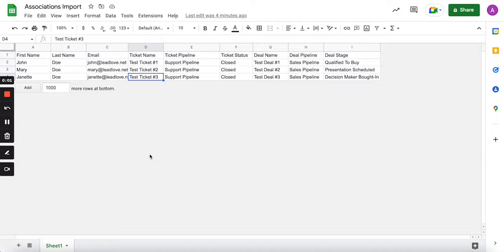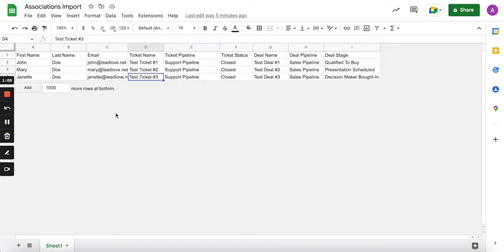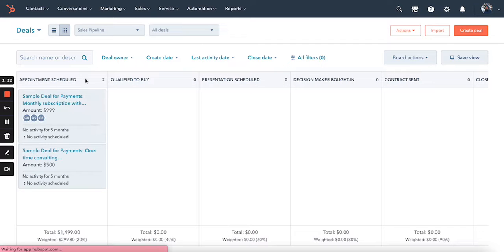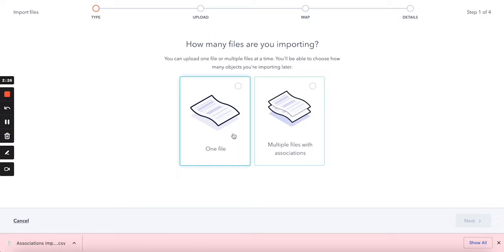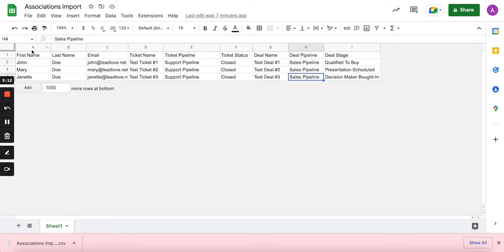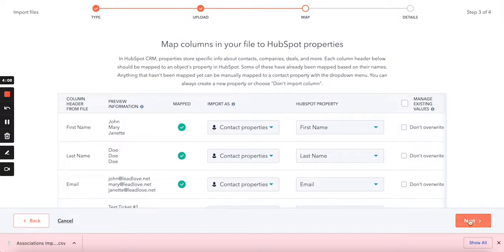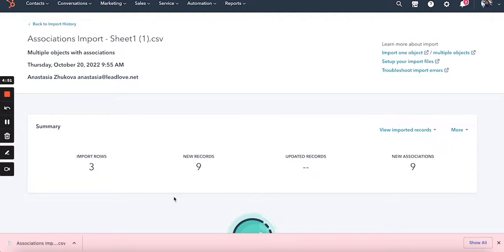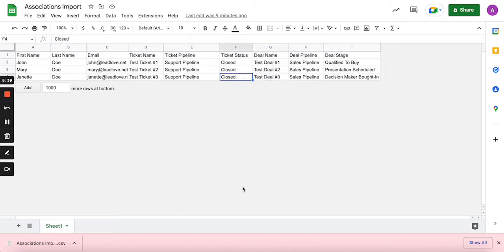HubSpot | How to Bulk Import with Associations in HubSpot